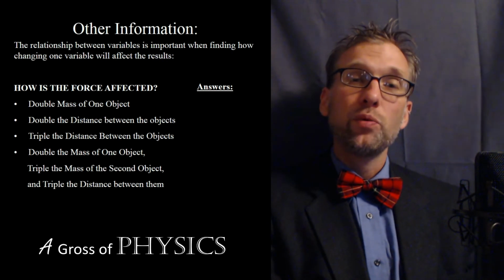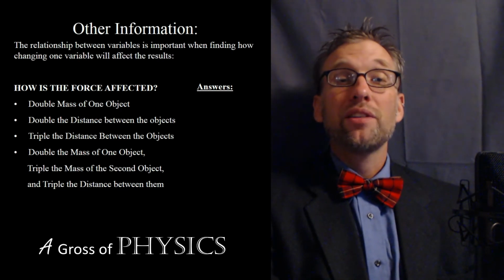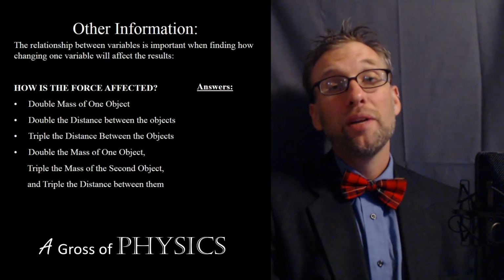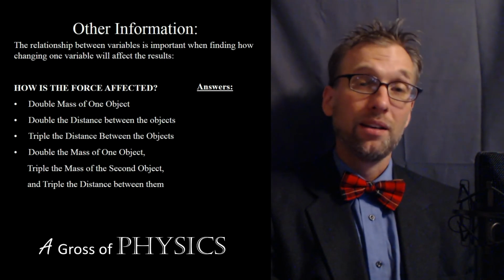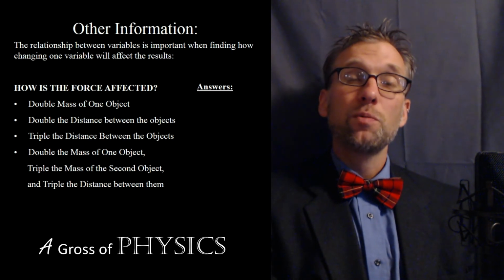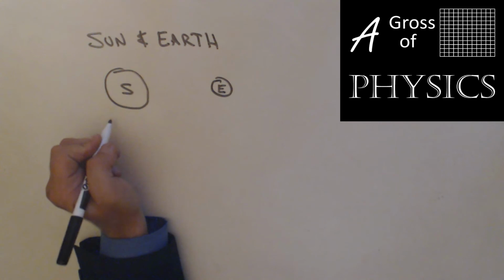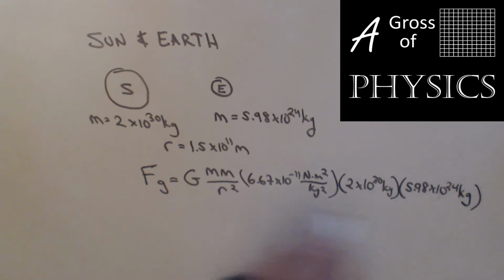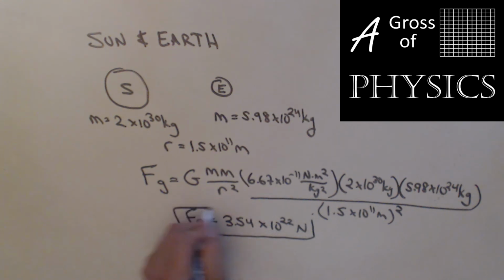Day 059 Variables and Relationships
A Gross of Physics.  This lesson focuses on the importance of variables in the equation for Newton's Law of Universal Gravitation and how one can determine the effects of changing a single variable or multiple variables within the equation.